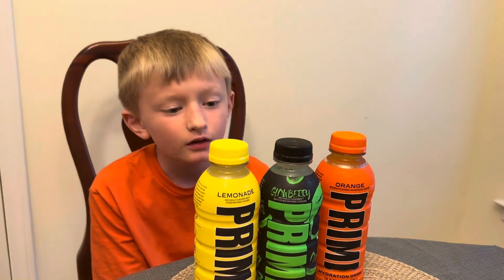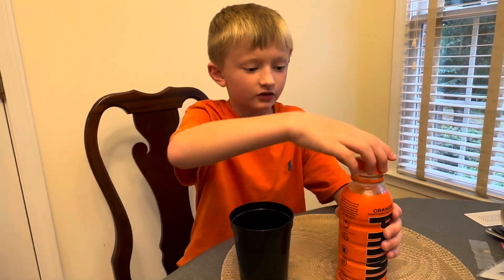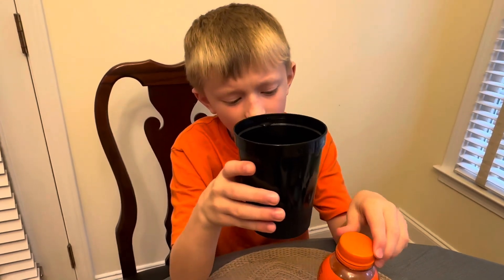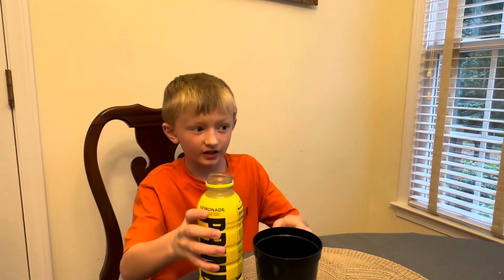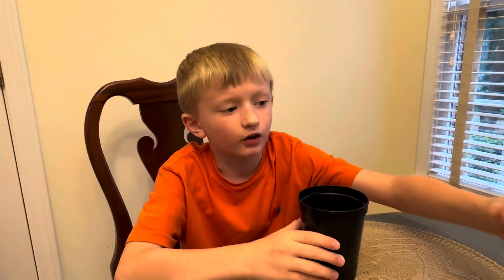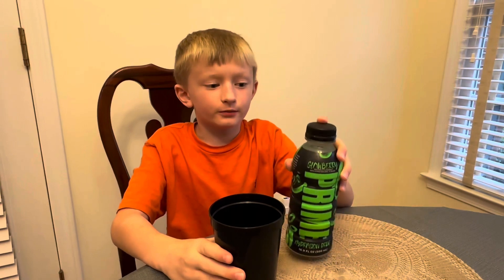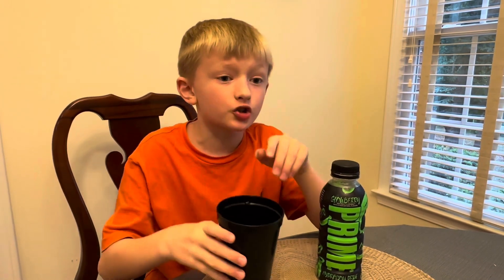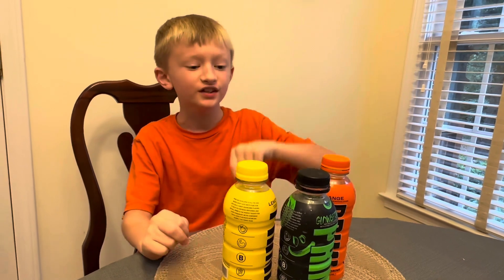Fun with Alex! - (Episode 13) - Tasting Glowberry Prime!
Alex tastes Glowberry, Lemonade, & Orange Prime hydration drinks.